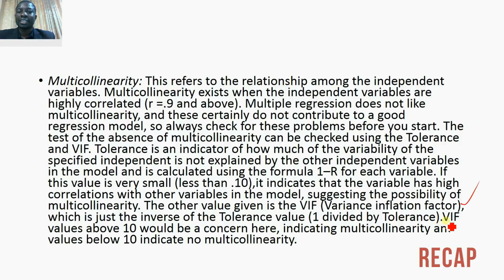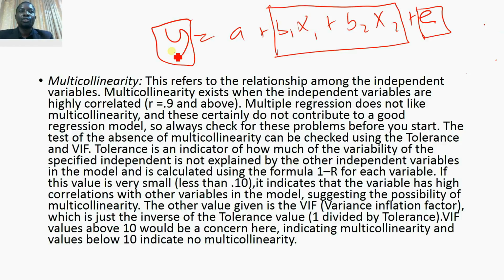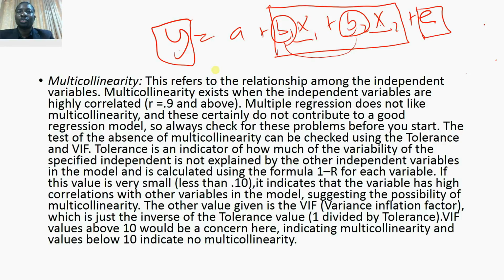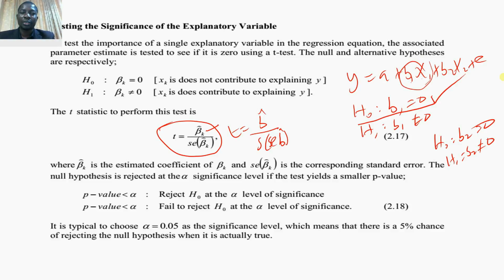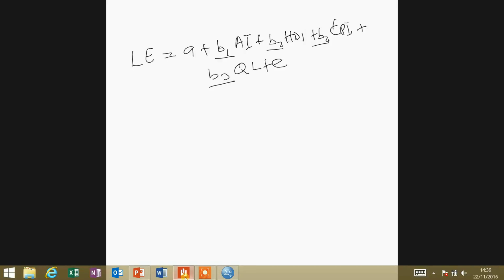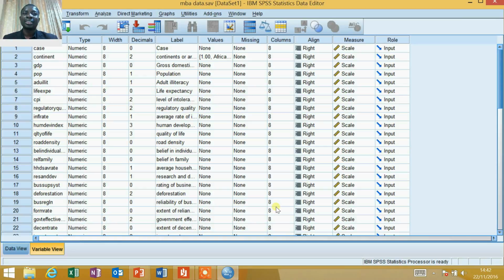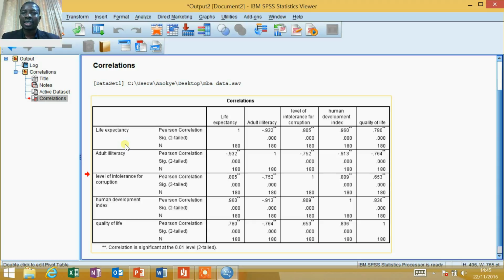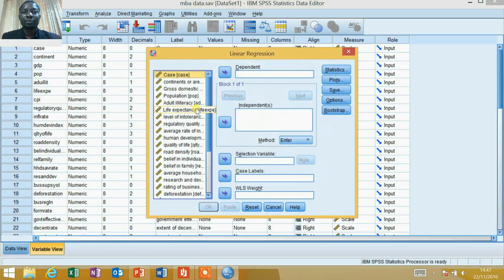Linear Regression 2